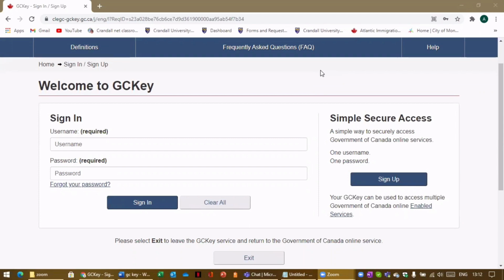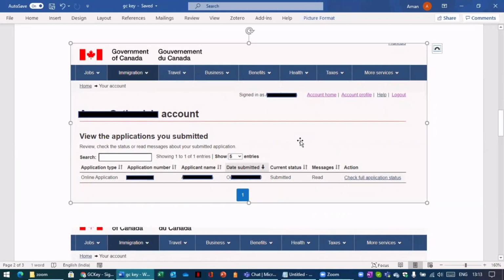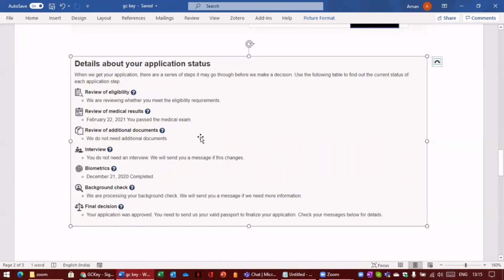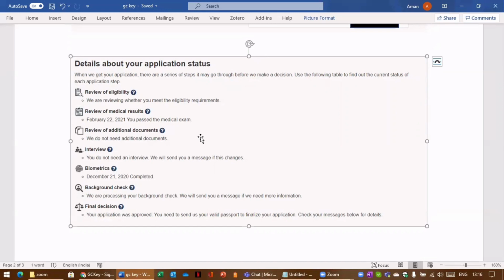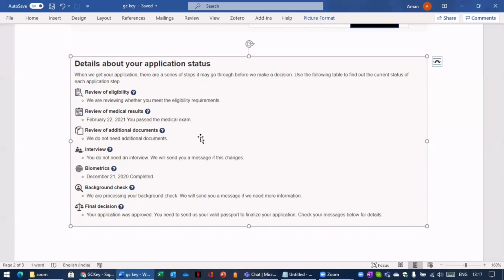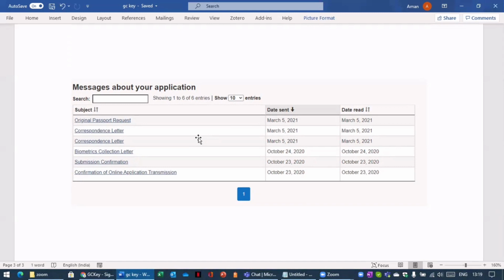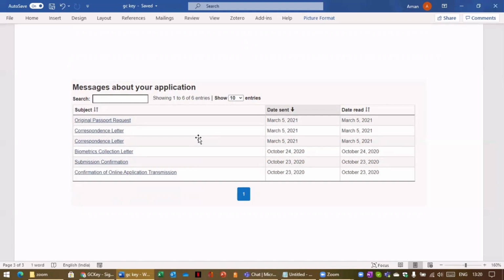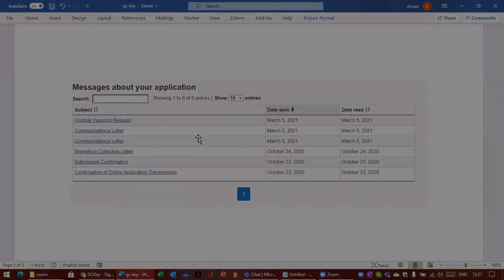🇨🇦 GC KEY Account Details and Questions Answered || Review Eligibility and Medical Update date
In this video I have tried to answer all questions related to GC KEY Account:

1. Medical update date
2. Review eligibility date
3. Important messages related to your account